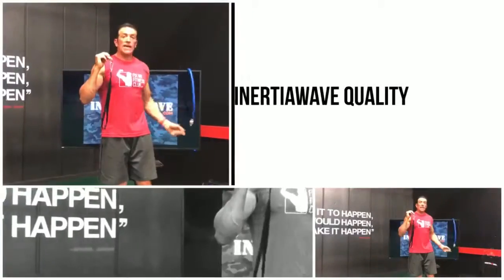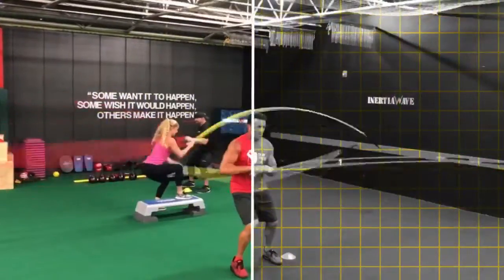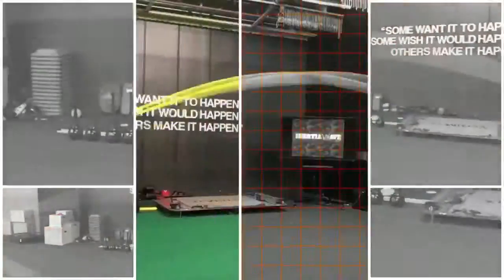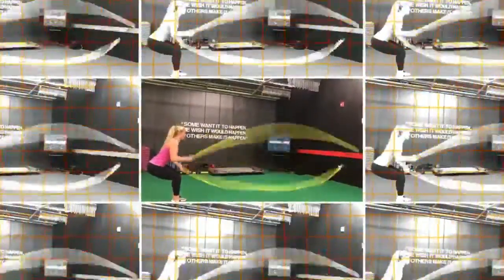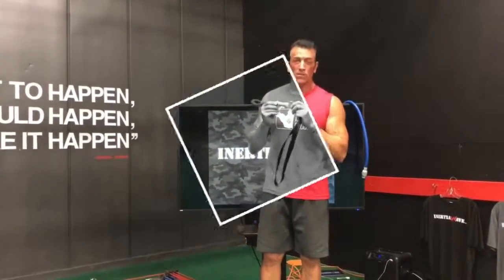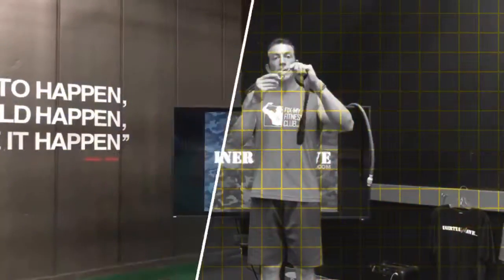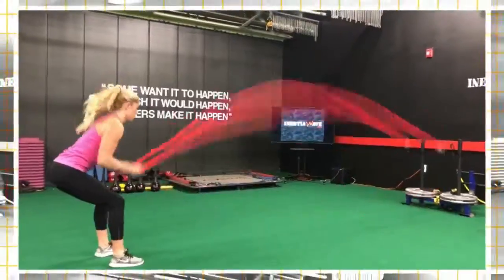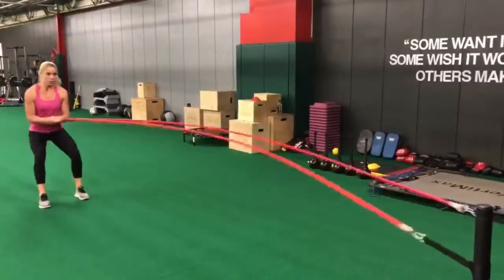INERTIA WAVE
The Inertia Wave is far superior to the battle ropes blowing them away in core engagement, energy systems, caloric expenditure, and cognitive skills.